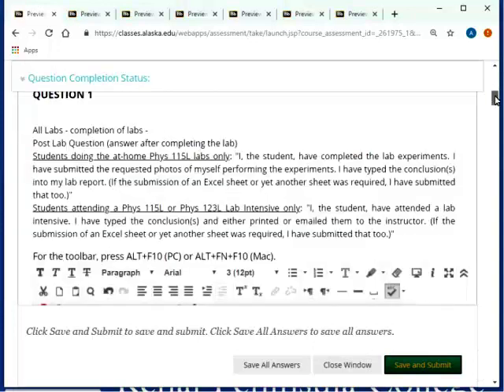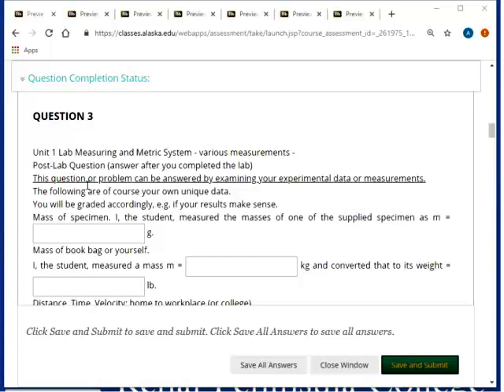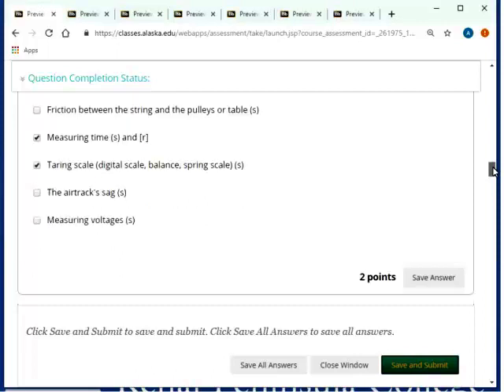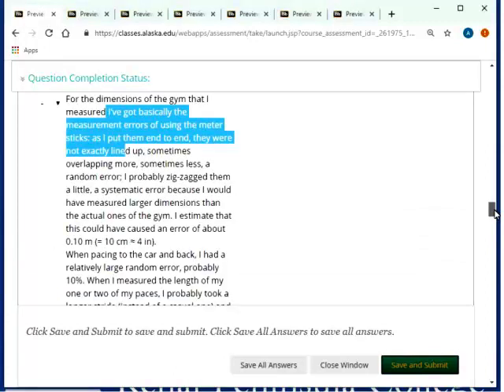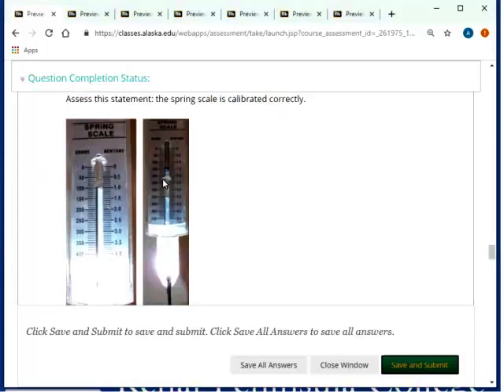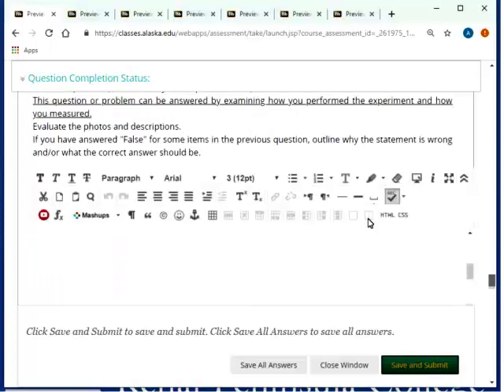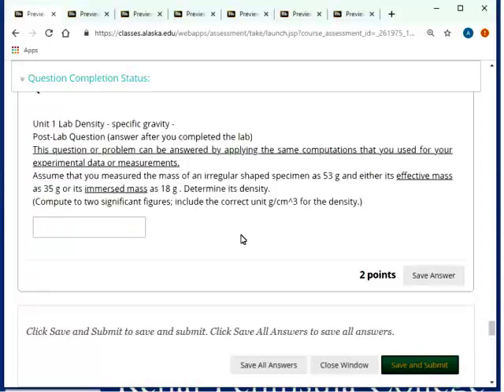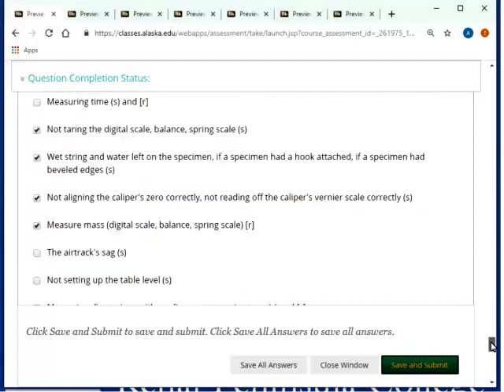guide to Unit 1 Post Lab 1 (rec 2019)